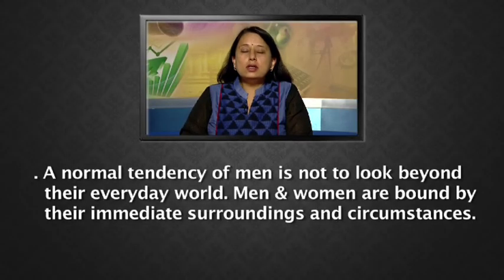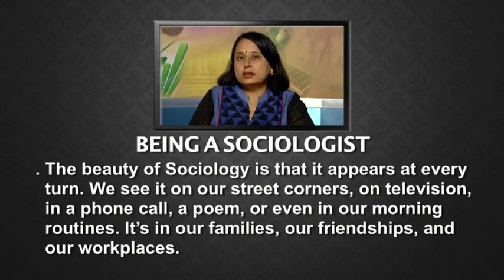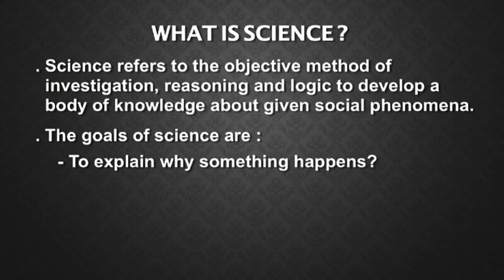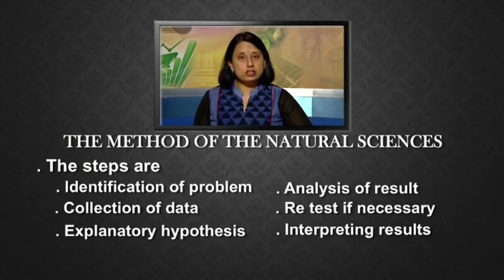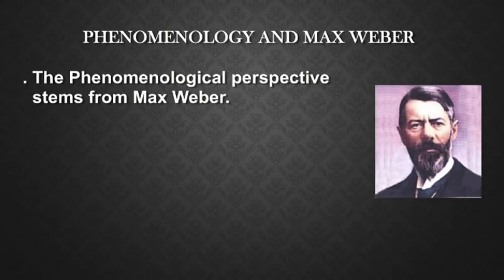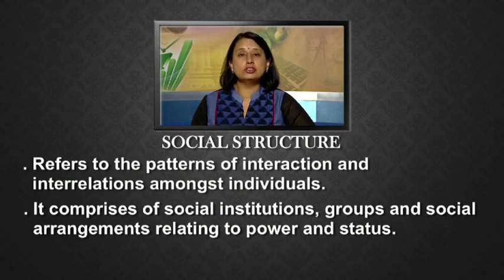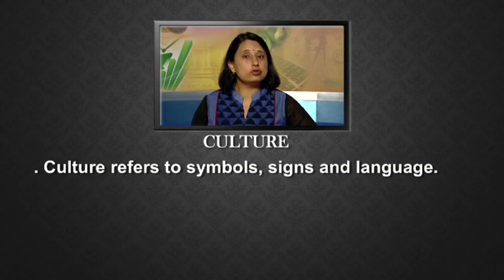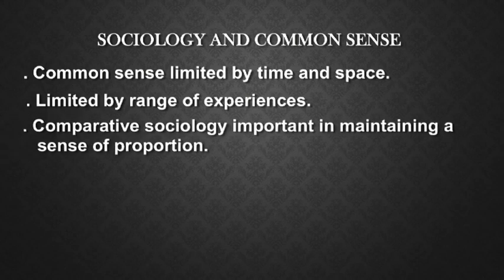Chapter-1 An Introduction to Sociology